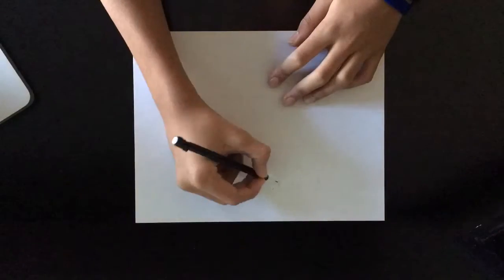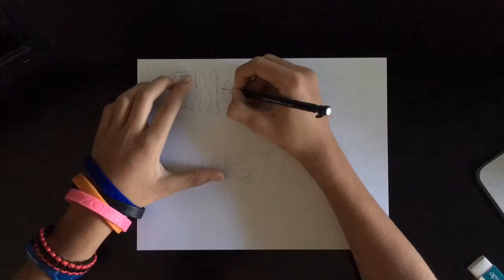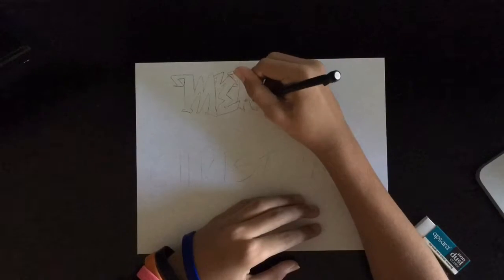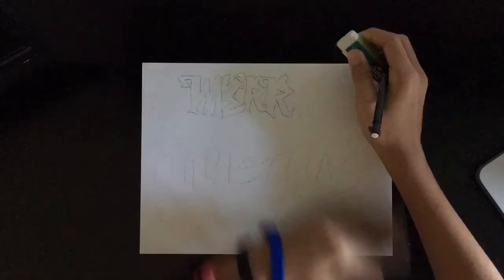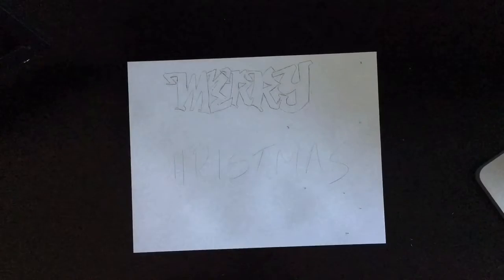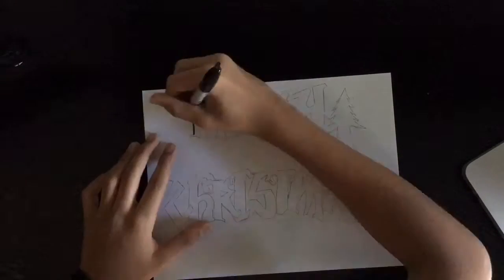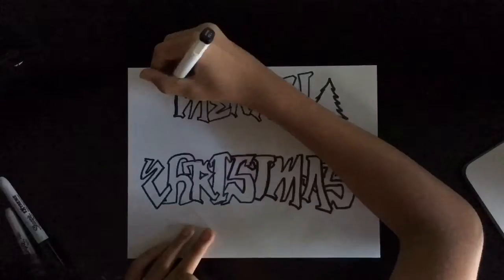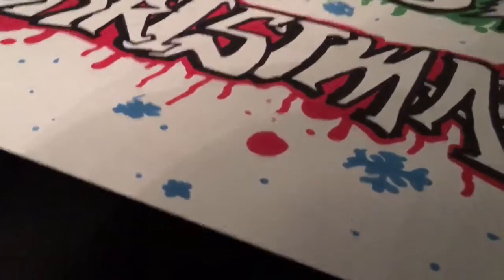How to draw Merry Christmas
What's up guys today I am showing you how to draw Merry Christmas for the holidays that are coming up. And remember always draw like a BOSS.